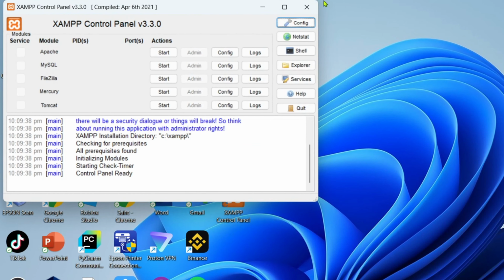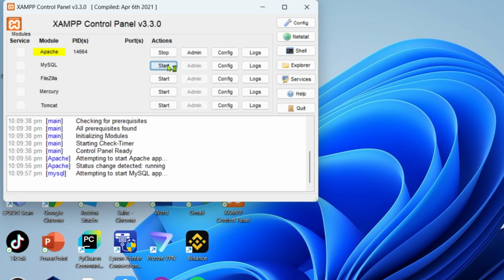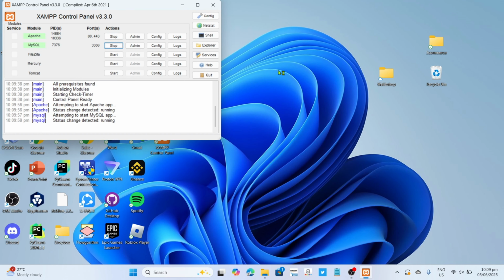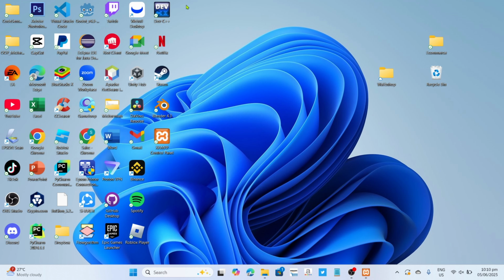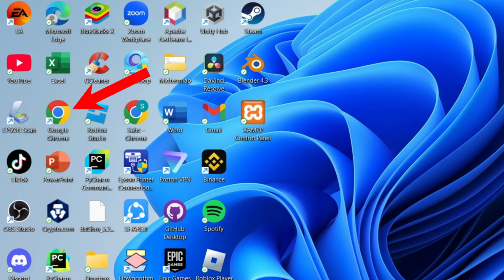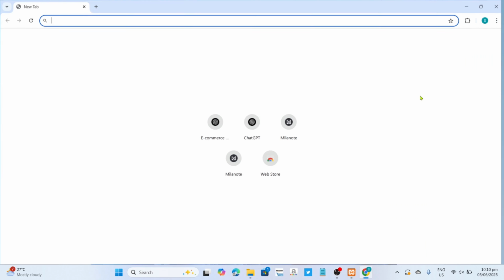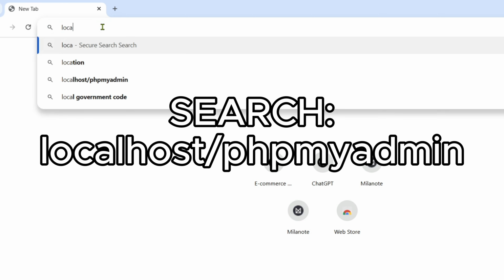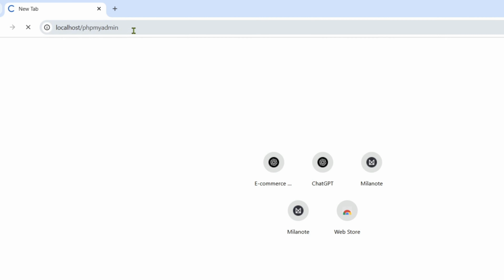How to Open PHPMYADMIN using XAMPP - Easy Step-by-Step Guide (2025)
Learn how to open phpmyadmin on pc or laptop using xampp with this quick tutorial video.